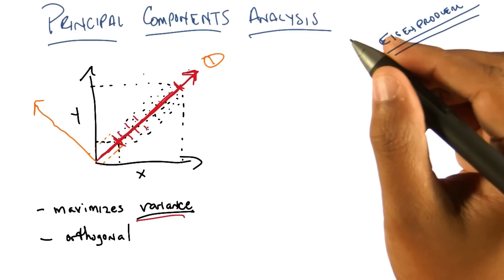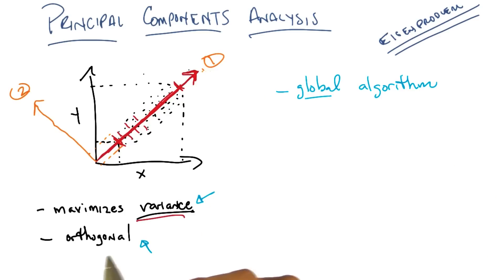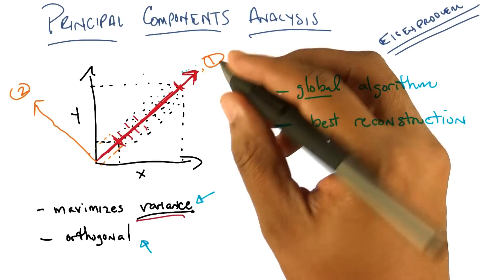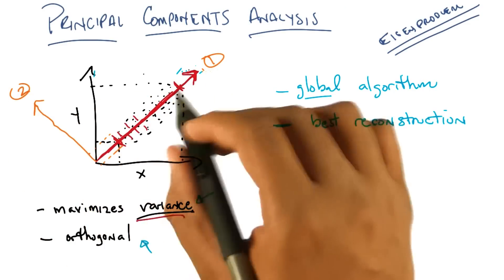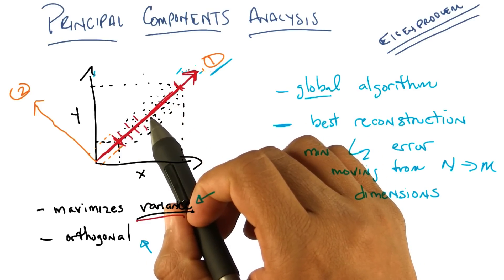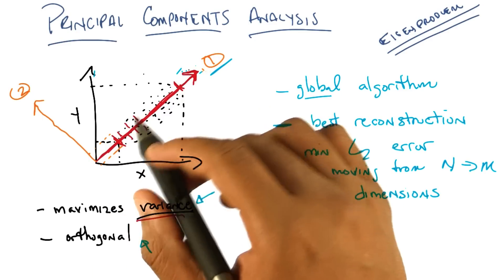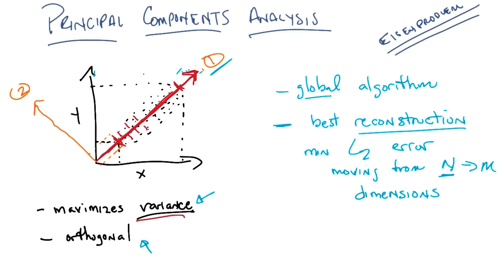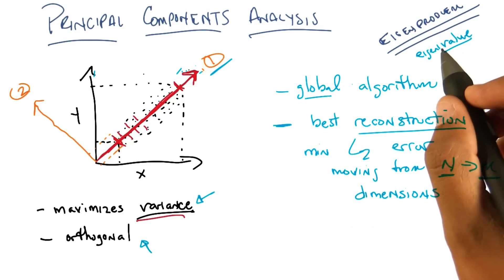Principal Components Analysis Two - Georgia Tech - Machine Learning